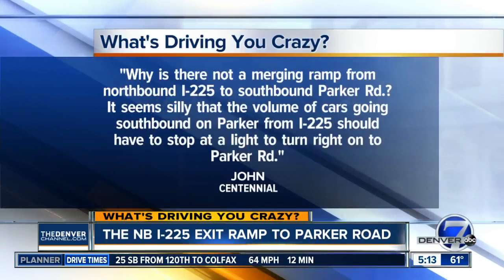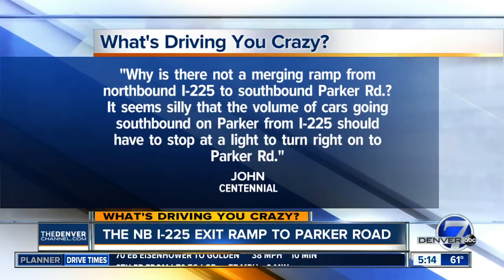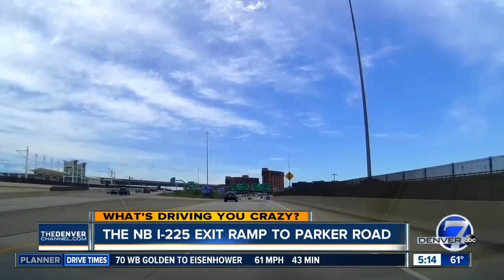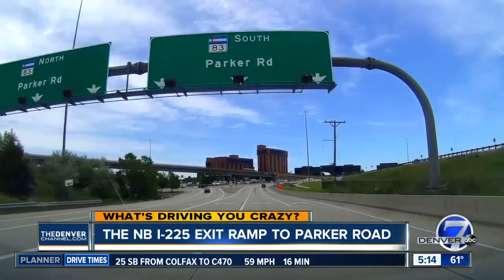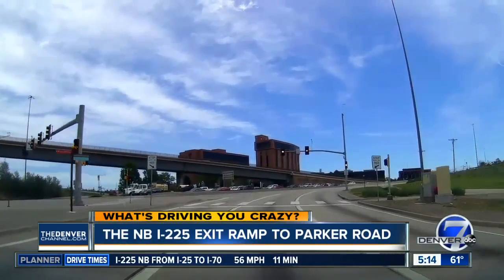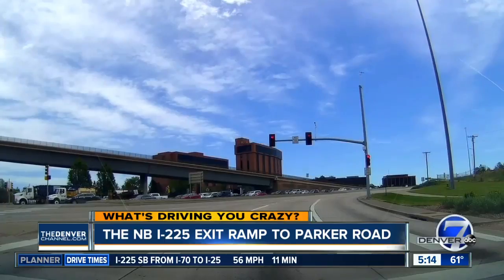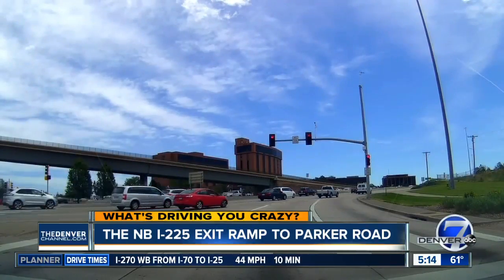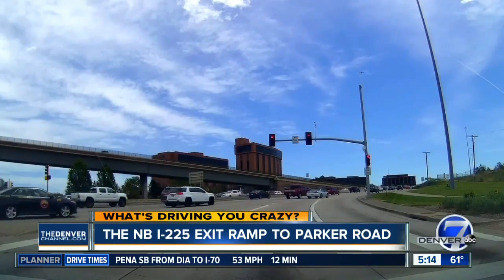What's Driving You Crazy? The ramp from NB I-225 to SB Parker